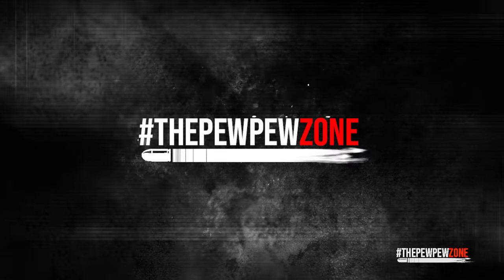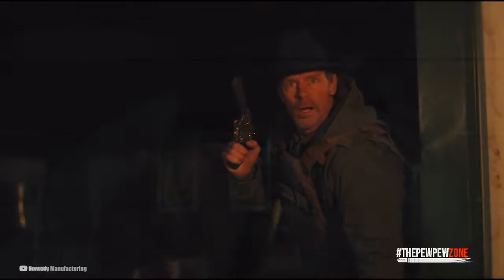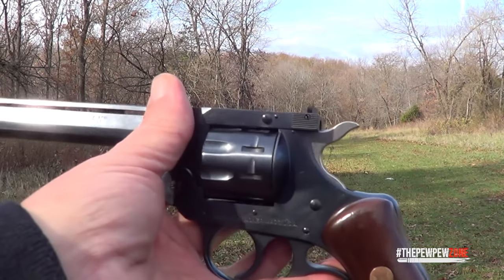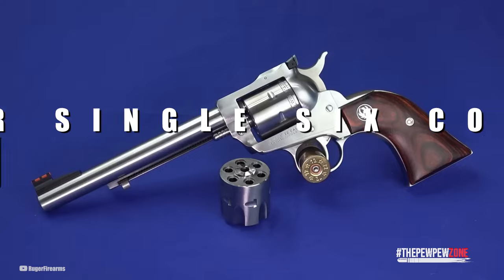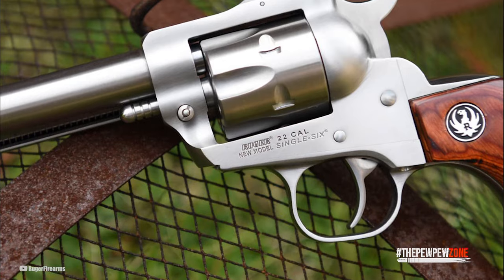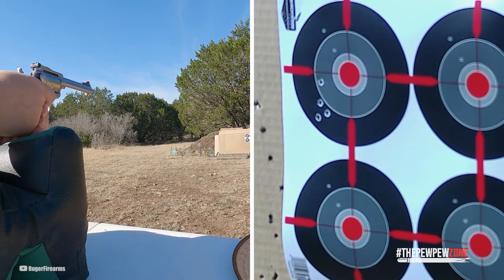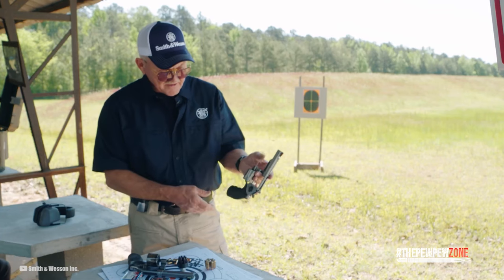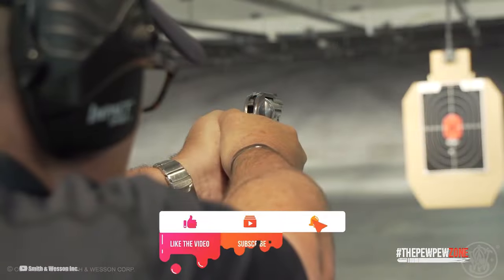3 Classic .22 Rimfire Revolvers You Need to Own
You see the title and you think, for what would you need a .22 rimfire revolver? The answer is either: for precision, cheap ammo, and hunting small game. Fact is that .22 is more in than ever. However, while many go for semi-autos, one should not forget the advantages of revolvers, especially old or old-style revolvers. They look cool, they are super reliable, and they are accurate. Need one more? They are so easy to use that even the worst beginner would find it hard to screw something up.

Because of their accuracy, they are still preferred for hand gunners taking part in competitions. Going after small games, it is self-evident why accuracy is more important than anything else. Let’s face it, there is not much target area to go for.